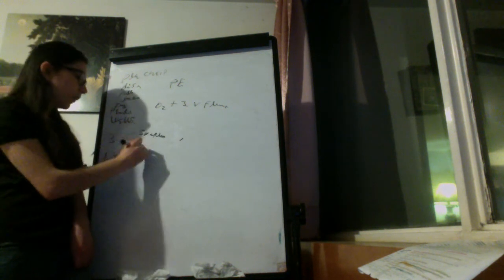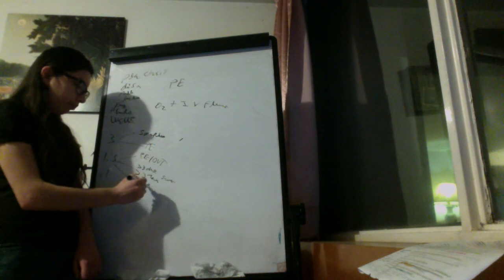Diagnosis and Management of Pulmonary Thromboembolism